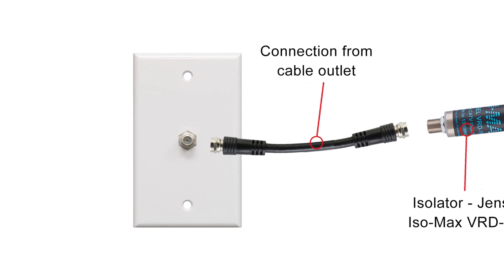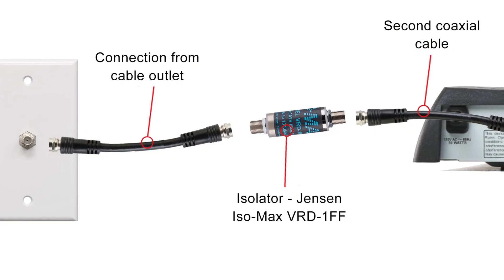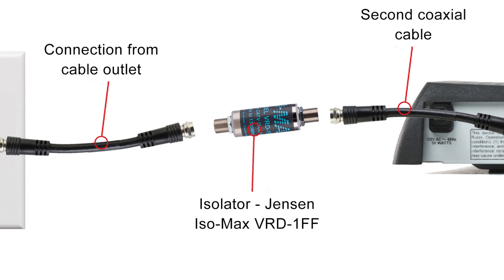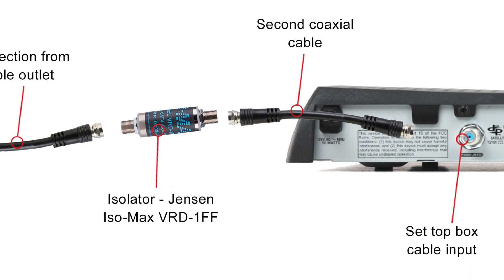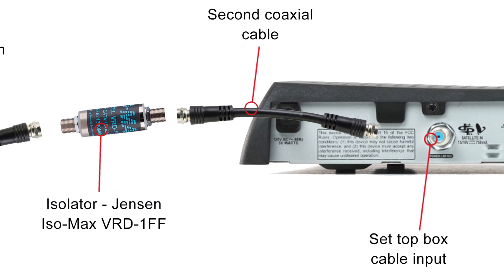How do you get rid of a hum that is caused by a TV set top box?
Whenever a customer calls and says, “Hey, listen I'm experiencing hum,” our first question is, are you experiencing it on all inputs and on all sources, or is it really just one?

About 80% of the time they think about it or they go back and do some testing and say, “well, really it's just my television set top box.”

0:30

It doesn't matter if it's Sky TV over in the UK, AT and T over here or DirecTV there's usually a reason.
Well, those set top boxes are marvels of actually very high-tech engineering. The fact that we can pull up an image from a satellite or beam things around over thousands of miles through underground cable networks is incredible, but they're very noisy environments for ground.

Whether you know it or not, you’re linked with 2000 or 3000 of your nearest neighbors and all of their ground potentials and noisy refrigerators and all that. So, what you want to do, if you find out that it really is just your set top box, is you want to isolate it.

1:00

The way to do that is to buy one of these pieces. Now, there may be other people who produce these, but this is the best one we know of. It’s made by the Dean Jensen transformer company who are legendary. They made all the great microphone transformers used in the sixties and seventies in recording studios, and they produce a piece called the ISO max. Couldn't tell you the price. I believe it's around a hundred dollars US over here.

1:30

What it does, is you put this right at the input where the cable comes in from whatever mechanism. Whether it's RG59 being fed by an actual cable network, or if it is coming from your direct TV, your satellite feed, you put the F connector into here before you get into the set top box and screw it in. Then, plug it in from here using another short length of cable into, presumably the set top box input and from that point on everything downstream of that in your system is isolated and it gets rid of the hum on everything. It just simply can't creep in.

2:00

So, again, this is called an ISO max. It's a one-to-one transformer. It's only function in life is to isolate the input for the set top box from all the noise that's outside in the environment. And it works beautifully.